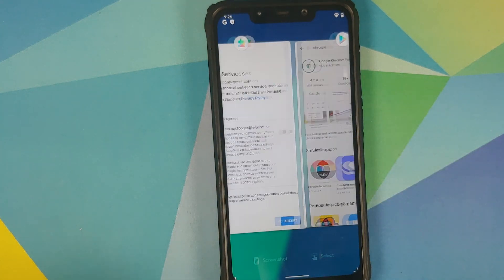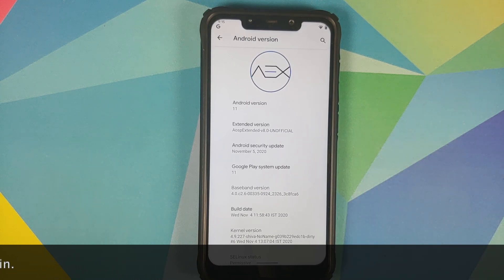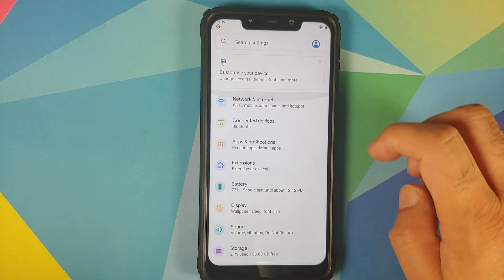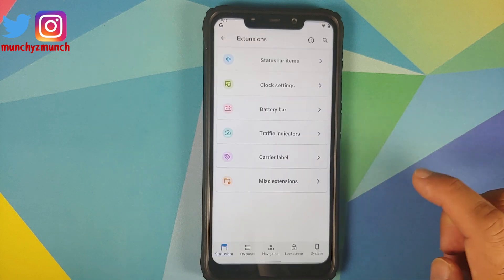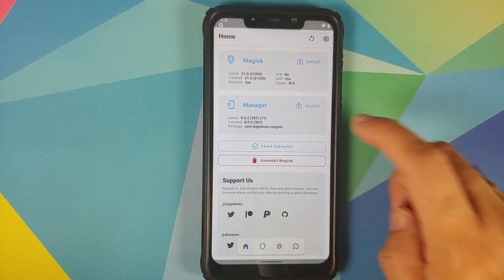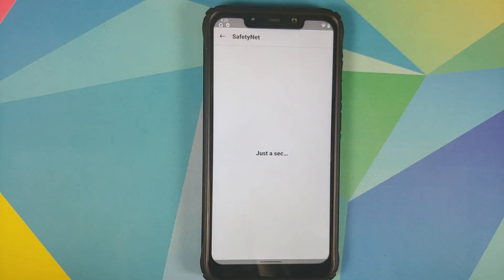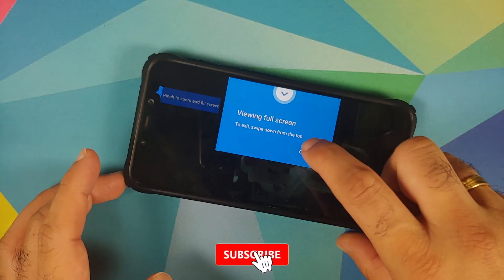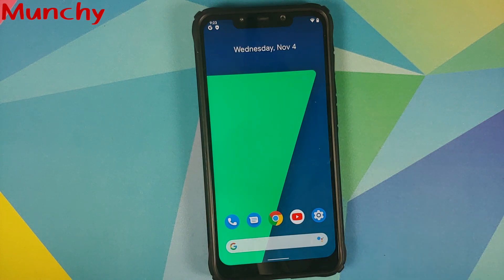Poco F1 | AOSP Extended 8.0 | Build 4 | New Features | Android 11 | AEX v8.0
Do you want to have a first look at the new features of AOSP Extended 8.0 (aka AEX 8.0) rom build 4 based on Android 11 running on the Xiaomi Poco F1? In this detailed video we will have a first look at the new features of AOSP Extended 8.0 (aka AEX 8.0) rom build 4 based on Android 11 AOSP running on the Xiaomi Poco F1. Major new features include IR Face Unlock, Theming etc.

**Important Links Poco F1 AOSP Extended Android 11 Rom**